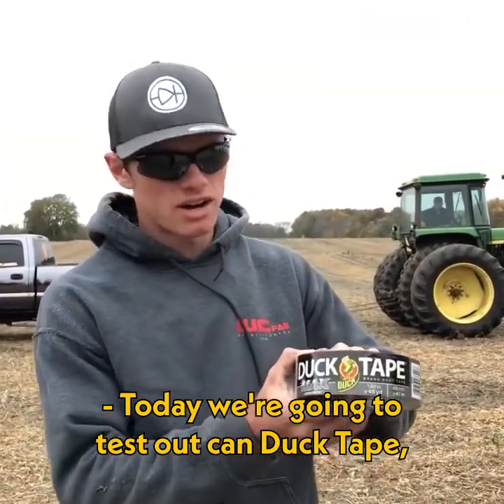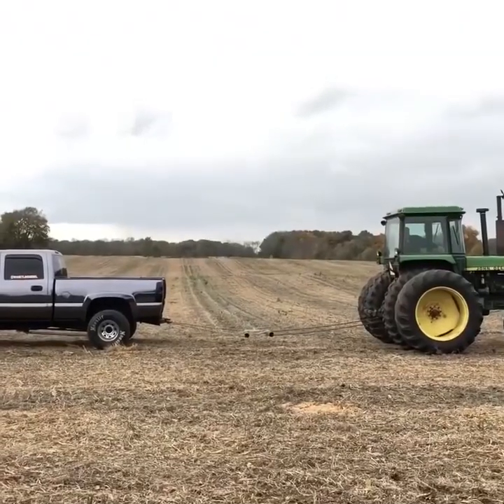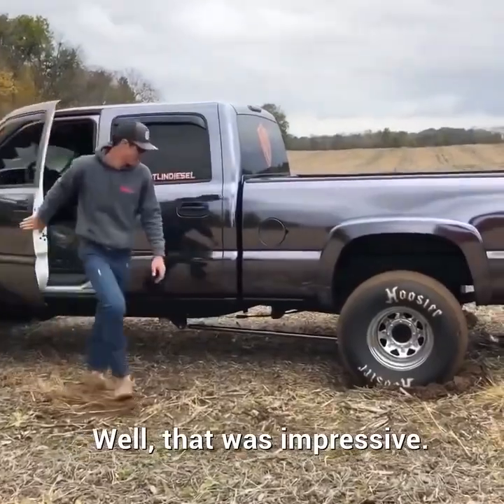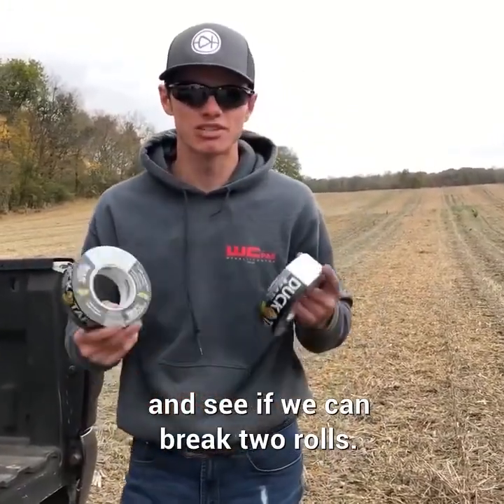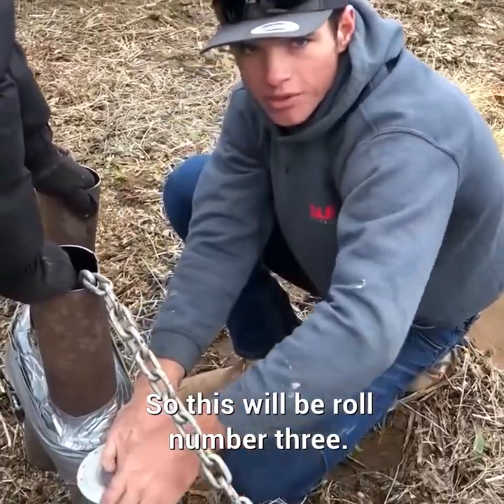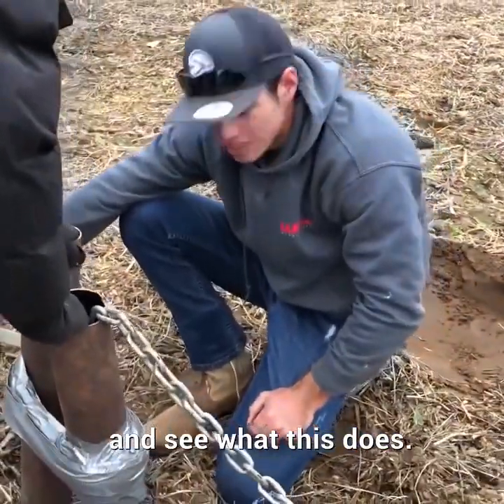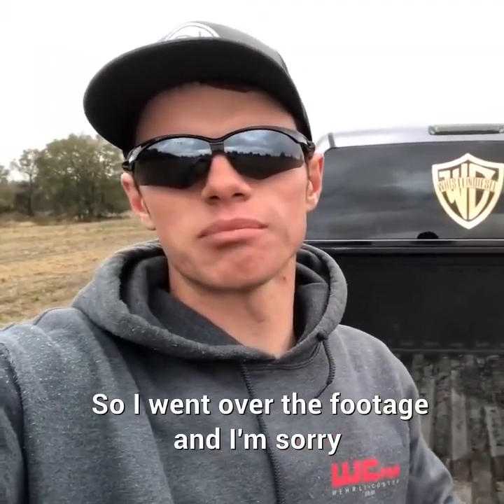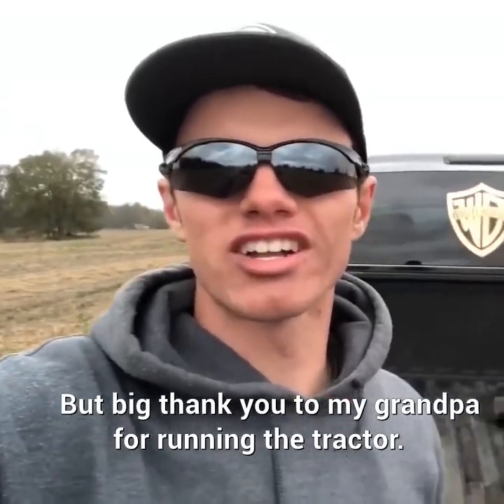How much DUCT TAPE does it take to hold a Tractor and a 700HP Truck together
WhistlinDiesel | WhistlinDiesel Youtube | Best of WhistlinDiesel | WhistlinDiesel New | The Best of WhistlinDiesel 2023  | WhistlinDiesel Shorts | Youtube WhistlinDiesel | Whistlin Diesel Trucks